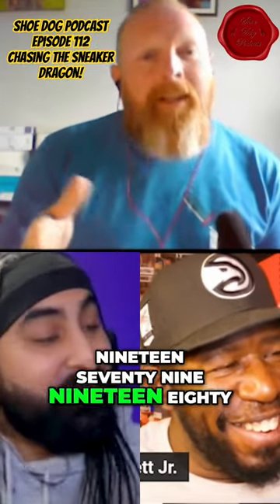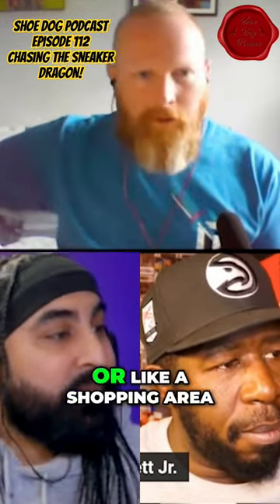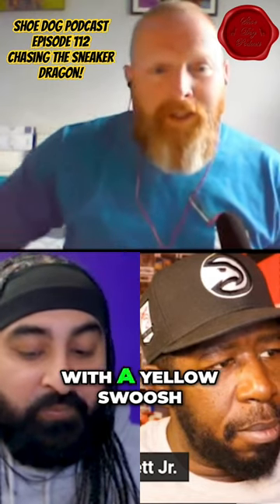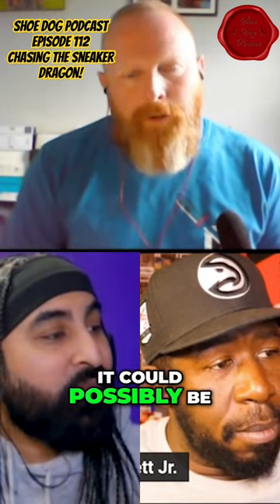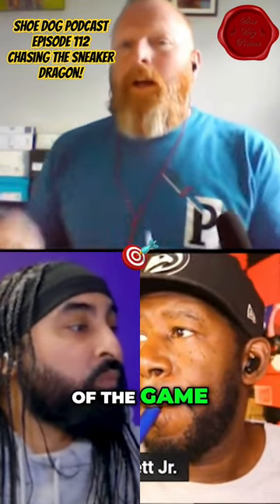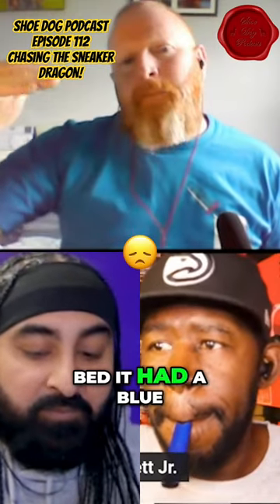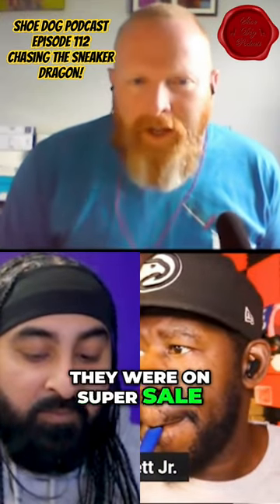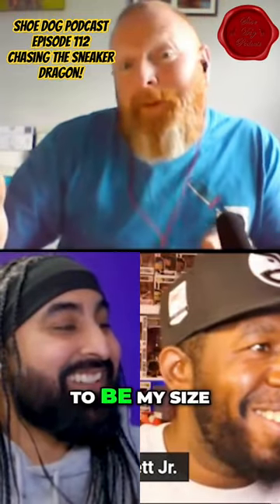Unforgettable Sneaker Find, Nike Elite OG in Blue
Welcome to the Shoe Dog Podcast.

The Podcast is hosted by Lovekickscustom and 808 Kicks ATL.

Episode 112 of the Shoe Dog Podcast!!

The Podcast where we break down the subject matter of the week and discuss the relevant sneaker topics. Bringing news and information to your door so you don't have to.

Timecodes

0:00 - Intro
02:57 - Special Guest Ian
1:34:24 - Nike Paris Olympics
1:49:00 - Adidas Samba, Heat or Trend
2:11:54 - Sneaker Court of Public Opinion
2:18:33 - Outro

Podcast Description

Welcome back to the Podcast.

This week we have special guest Ian. A long time listener who original took Q to court. He comes on this week to discuss Adidas and everything we need to know about Adidas, from silhouettes to how he began in the sneaker game to his fondest childhood memories.

We then look at Nike and how they are gearing up for the Paris Olympics and how they have used AI to innovate some of the sneakers that their athletes will be wearing to the Paris Olympics. This includes new Skateboarding sneakers, new break dancing sneakers as well as the new Pegasus Premium.

We then talk about whether the Adidas Samba is heat and a long stayer or just a trend that will eventually fade away.

The last segment of the Podcast is Sneaker Court of Public Opinion where we discuss why you should never buy resell, especially clothing.

Also special shout out goes to my cohost 808 Kicks ATL. Please go follow him on YouTube: -